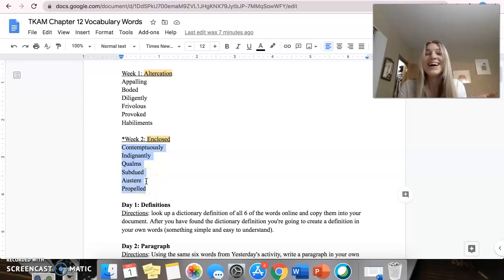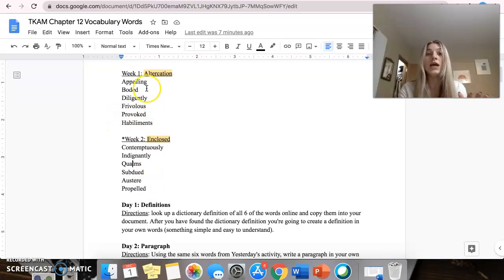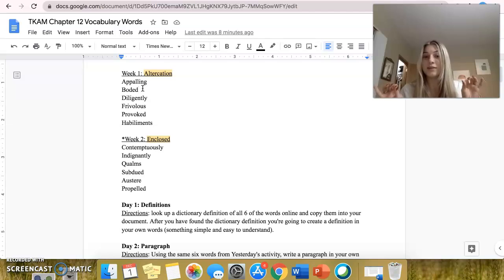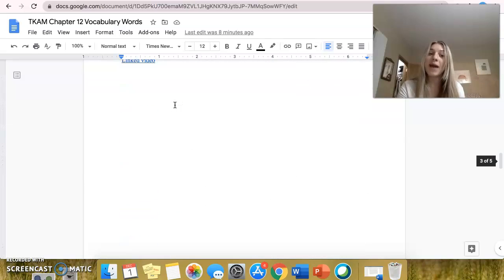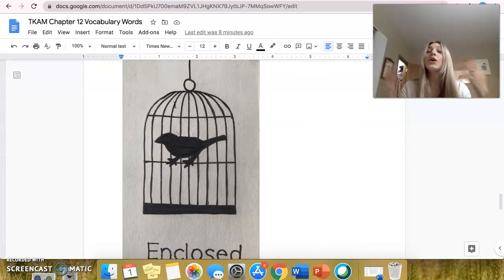TKAM video 3 week 2 (hr1)